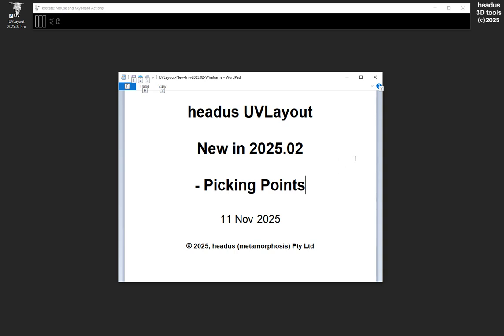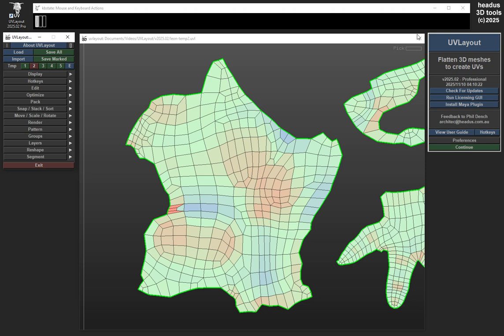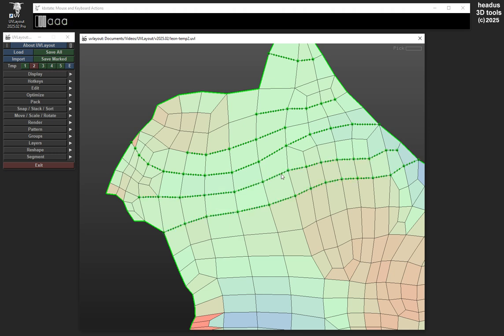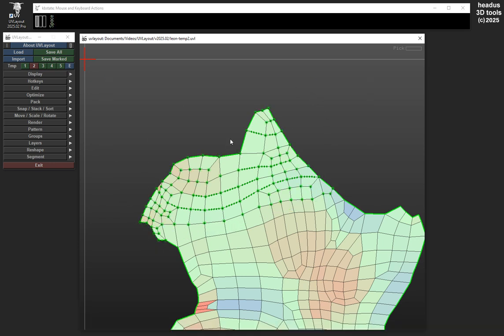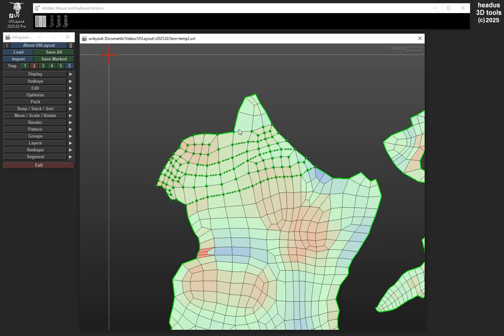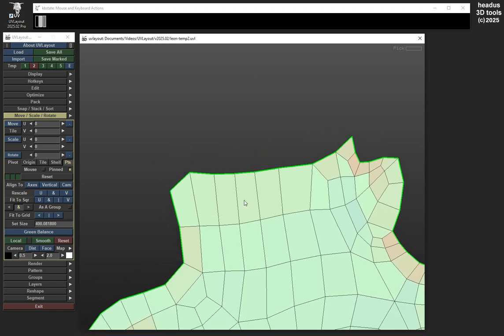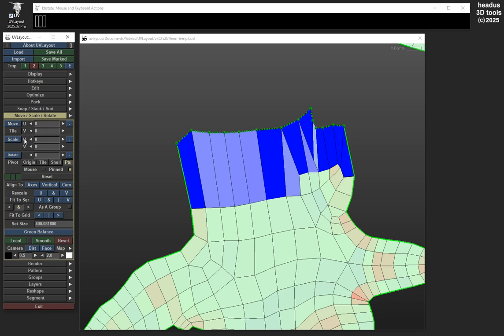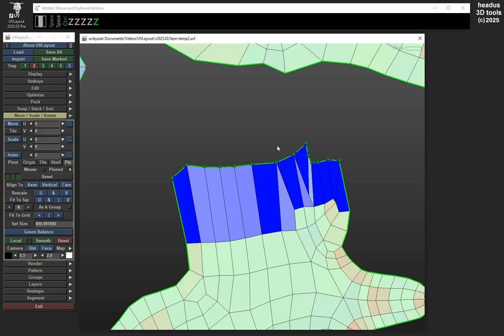UVLayout 2025.02 - Picking Points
New in UVLayout 2025.02, pick points, edges and edge loops and move/scale/rotate them about.